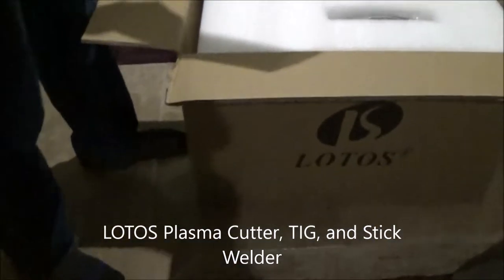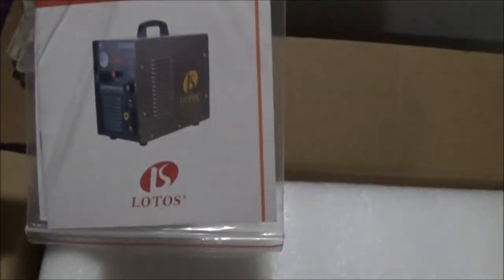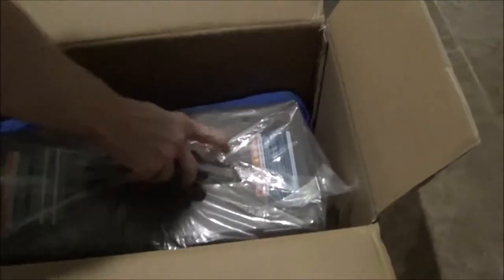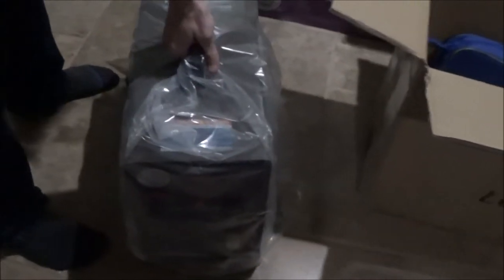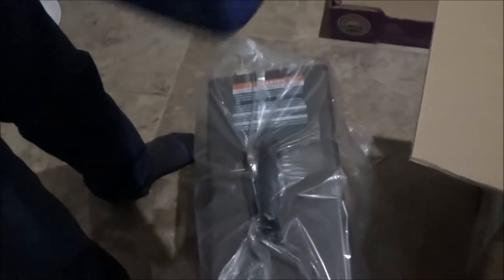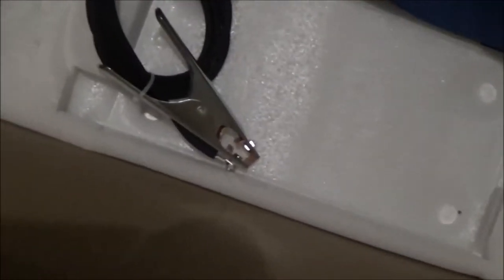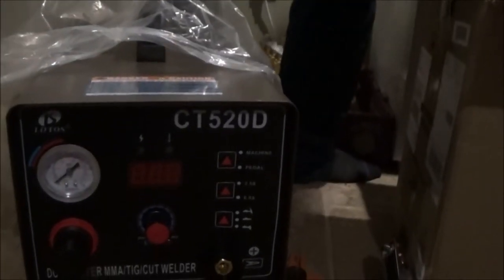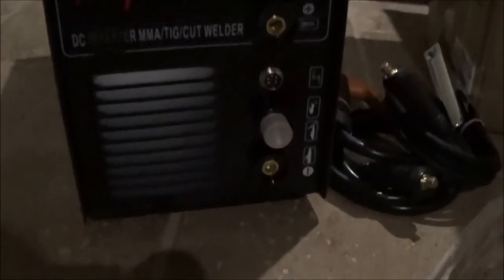LOTOS Plasma Cutter, Tig, Stick Welder CT520D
★ 𝐏𝐥𝐚𝐬𝐦𝐚 𝐂𝐮𝐭𝐭𝐞𝐫: 50AMP Plasma Cutter Current Output; Max Ideal Cut Thickness: 1/2" ; Max Severance Thickness: 3/4"; Compact Plasma Cutter Has a Handle for Portability and Uses Non-Hazardous Compressed Air to Cut Stainless Steel, Alloy Steel, Mild steel, Copper, and Aluminum;
★ 𝐓𝐢𝐠 𝐖𝐞𝐥𝐝𝐞𝐫: 15-200AMP DC TIG Electric Current Output; Quality TIG welding on Stainless or Steel and Precise Welding of Thinner-gauge Materials; HF arc start hand torch control and Precise Foot Pedal Welding Heat Control(Foot Pedal & Argon Regulator are NOT Included).
★ 𝐒𝐭𝐢𝐜𝐤/𝐌𝐦𝐚 𝐖𝐞𝐥𝐝𝐞𝐫: 15-200 AMP DC Stick/MMA Electric Current Output; Easy ARC Start, Stable Welding Arc; Deep Weld Pool and Beautiful Welding Shape; Adjustable Hot Striking Arc Current which Can Greatly Improve the Arc-Starting Function; Suitable for Welding with Different Kinds of Acid or Basic Electrode.
★ 𝐒𝐞𝐭𝐮𝐩 𝐰𝐢𝐭𝐡𝐢𝐧 𝟏 𝐌𝐢𝐧𝐮𝐭𝐞: The pre-installed NPT 1/4” industry type D plug and air filter regulator allows you to quick connect to your air compressor by using the stand coupler existing on your air compressor. The whole machine can be setup quickly within 1 min.
★ 𝐁𝐮𝐲 𝐰𝐢𝐭𝐡 𝐂𝐨𝐧𝐟𝐢𝐝𝐞𝐧𝐜𝐞: We offer a 𝟑𝟎 𝐝𝐚𝐲 𝐦𝐨𝐧𝐞𝐲-𝐛𝐚𝐜𝐤 𝐠𝐮𝐚𝐫𝐚𝐧𝐭𝐞𝐞, 𝐚 𝟏-𝐲𝐞𝐚𝐫 𝐍𝐞𝐰 𝐑𝐞𝐩𝐥𝐚𝐜𝐞𝐦𝐞𝐧𝐭 𝐰𝐚𝐫𝐫𝐚𝐧𝐭𝐲 𝐚𝐧𝐝 𝐭𝐨𝐭𝐚𝐥 𝟑-𝐘𝐞𝐚𝐫 𝐥𝐢𝐦𝐢𝐭𝐞𝐝 𝐰𝐚𝐫𝐫𝐚𝐧𝐭𝐲, please submit warranty registration form on our website. 𝐎𝐮𝐫 𝐔𝐒𝐀-𝐛𝐚𝐬𝐞𝐝 customer service(via phone/email) is available to assist you.